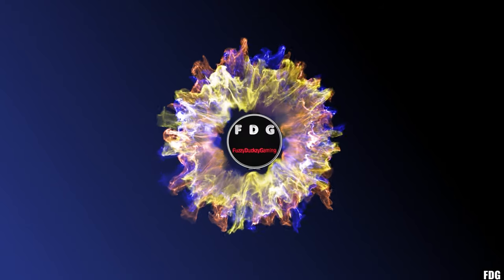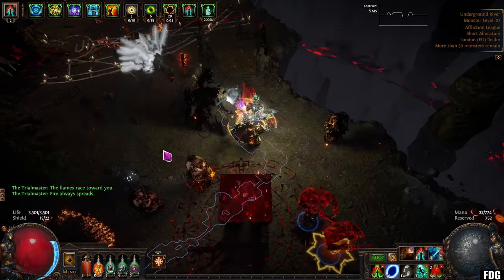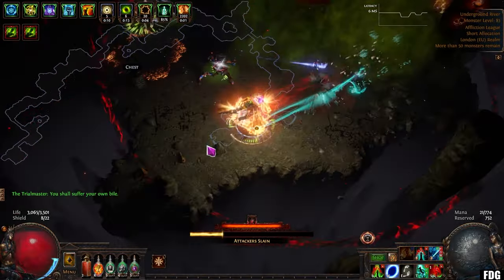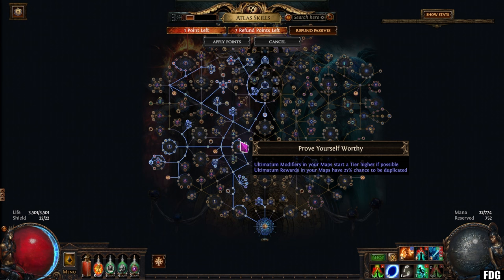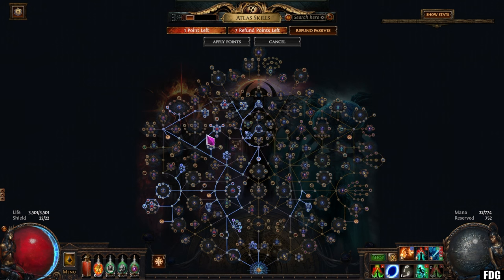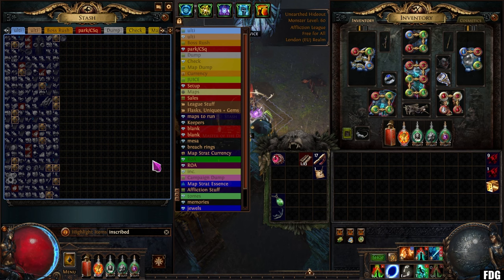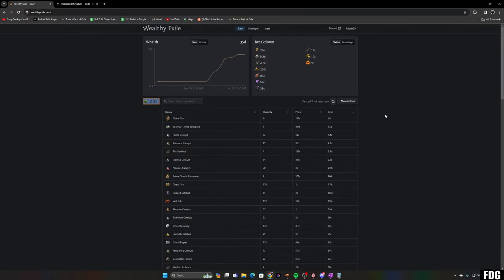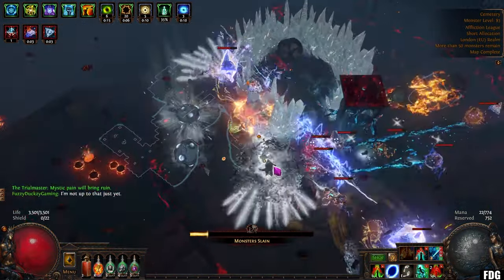Ultimatum Guide - How to do it and is it worth it? POE 3.23 Affliction Atlas Guide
After testing out Ultimatum I thought I would bring out a video on it and also explain the mechanic for newer players.

I am working on an atlas tree that is the opposite of what I usually do which is get stuff done quick. This strategy is looking at 6-7 minute maps but trying to earn big currency per map. More to come later.

00:00 Intro & Why Ultimatum
01:55 How Ultimatum works
05:07 How do the Modifiers work
06:44 How to fight the Trial Master Boss
07:57 More about why Ultimatum
08:32 Atlas Nodes and what I take
15:10 Example Loot and Income
19:05 What maps should I run
20:26 What should I combine it with